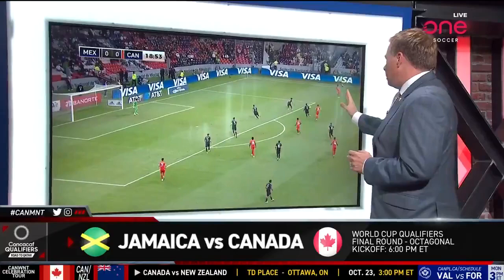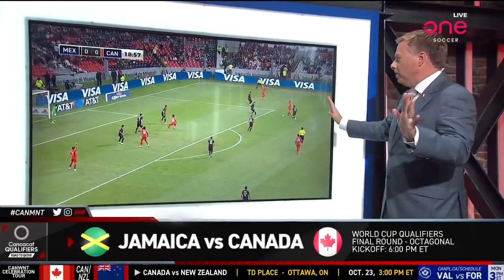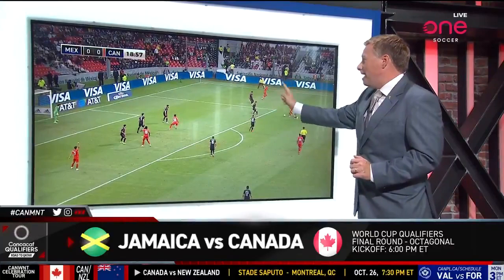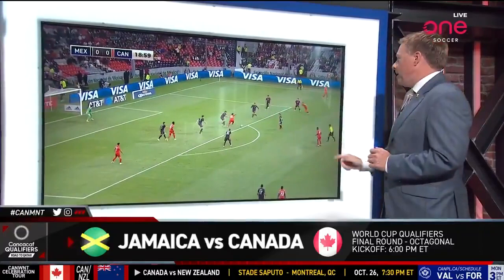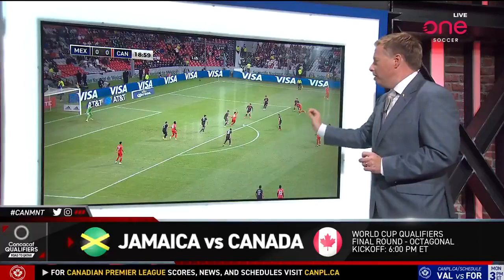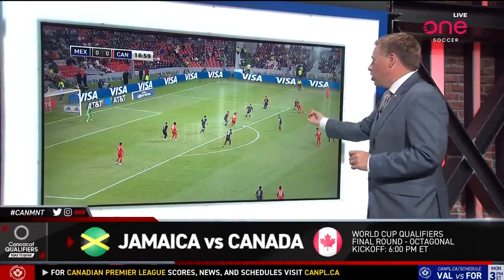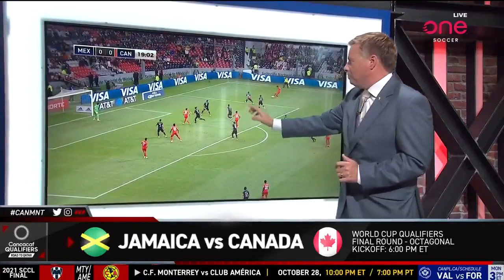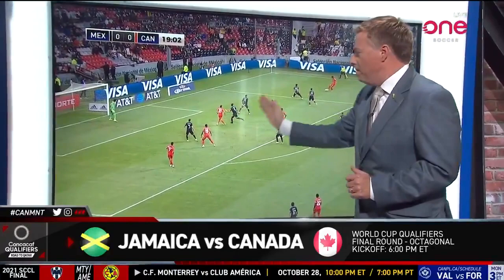Why Jonathan Osorio is Canada's secret weapon in attack